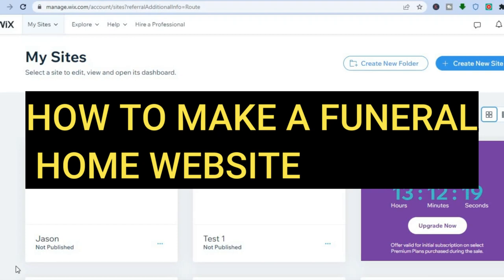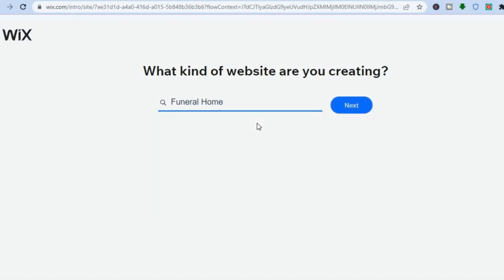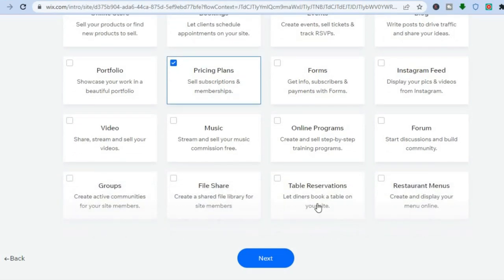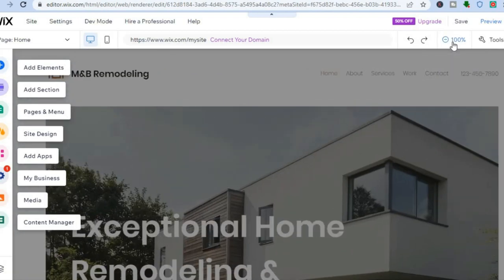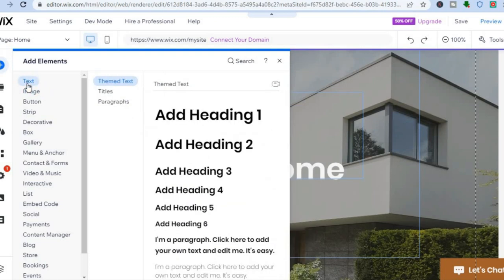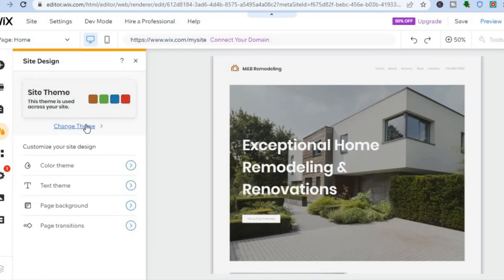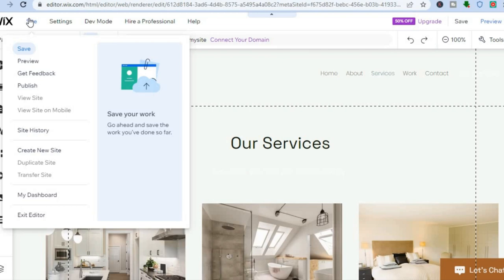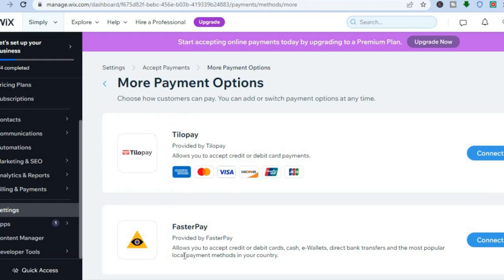HOW TO MAKE A FUNERAL HOME WEBSITE ON WIX 2024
HOW TO MAKE A FUNERAL HOME WEBSITE ON WIX